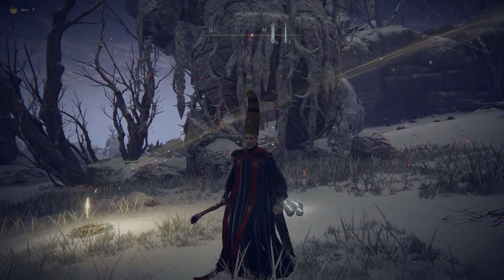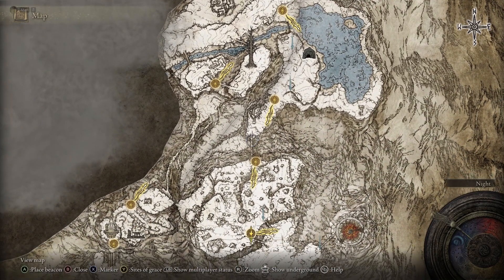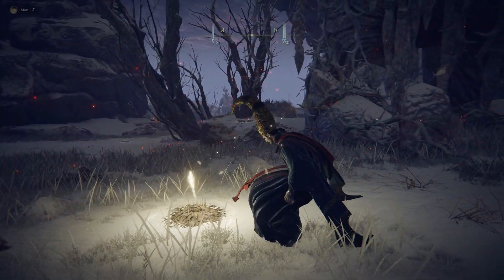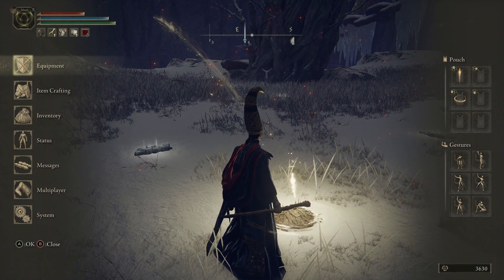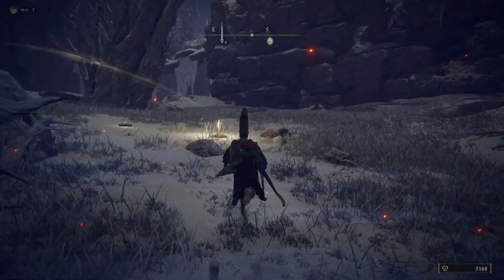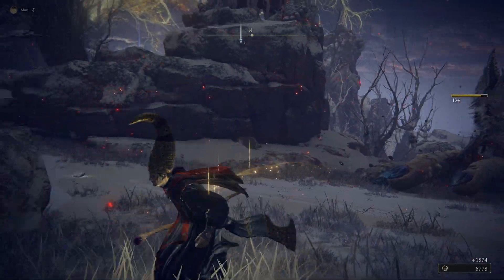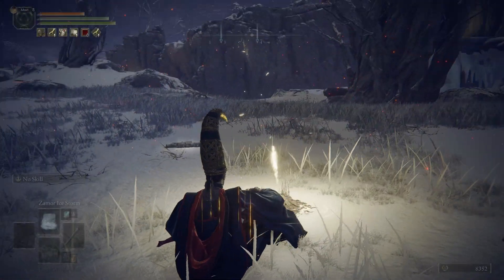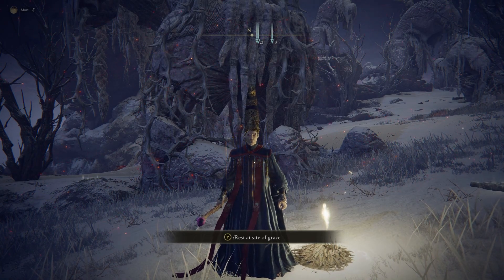SUPER EASY Rune Farm in Elden Ring! Late Game Extra Rune Farming Location